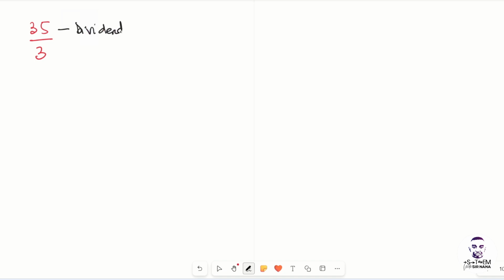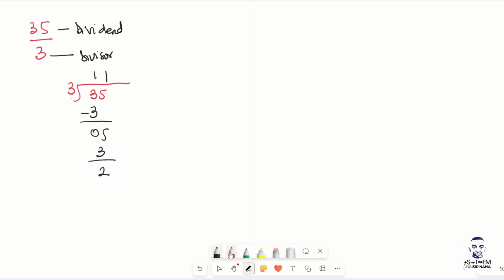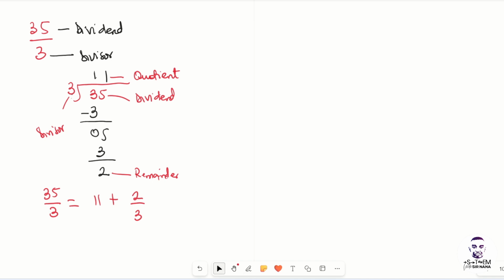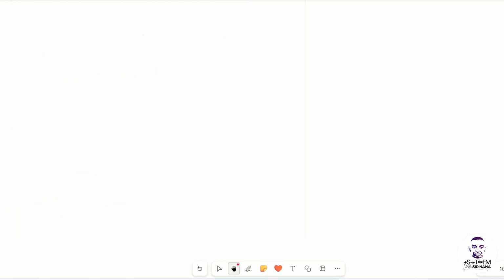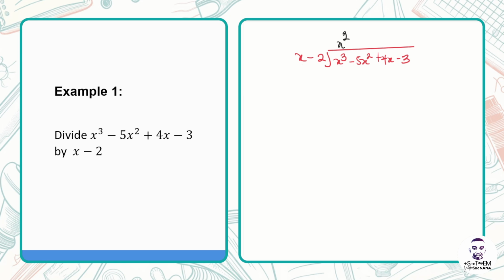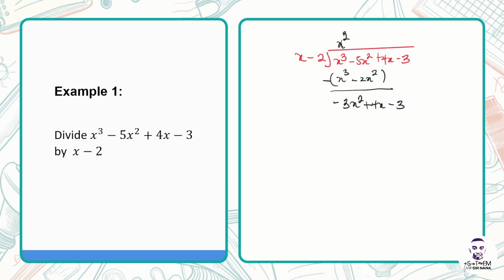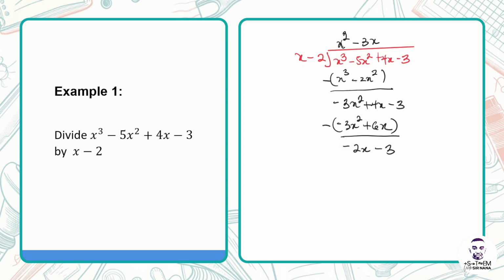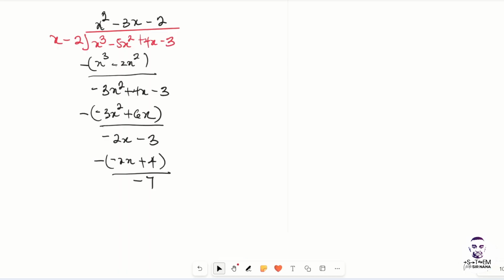33. Functions (Operations on Polynomial Functions 2)